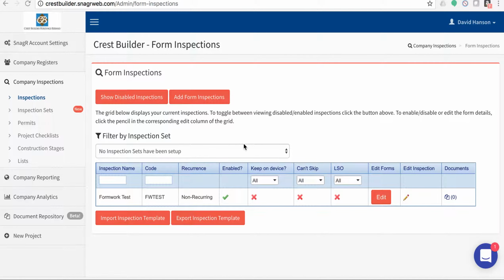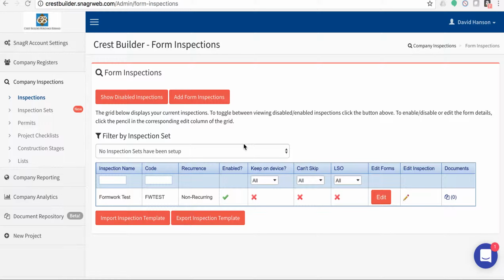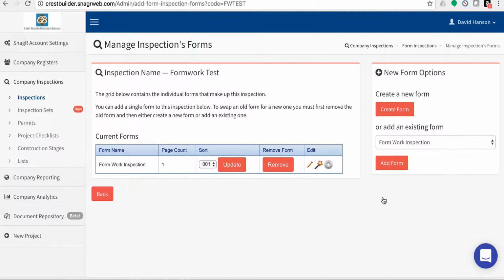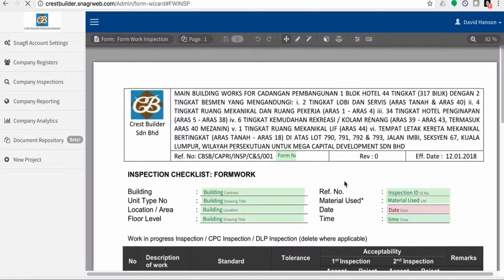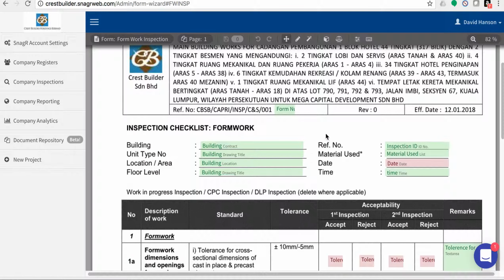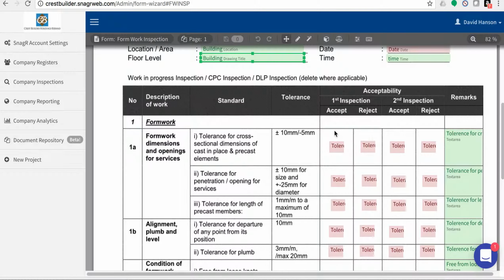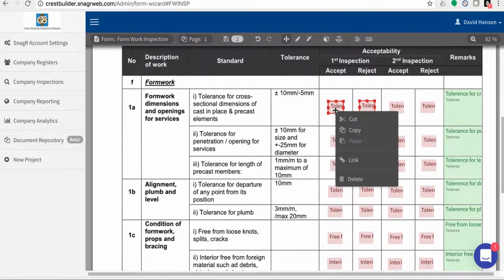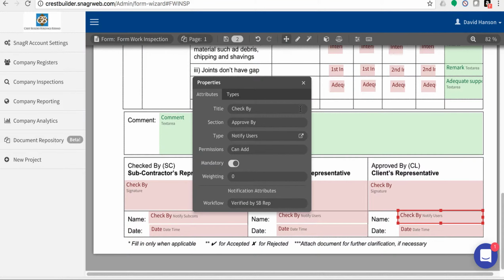SnagR Forms Wizard - Formwork Inspection Example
Demonstrating SnagR Forms Wizard to digitize forms, define hotspots/fields, define workflows and schedule notifications to enable field data collection, reduce paperwork, speed notifications and eliminate workflow delays.